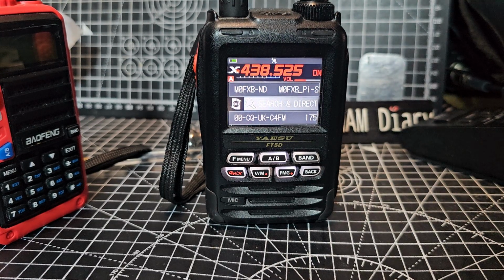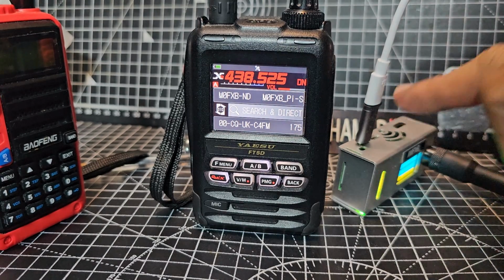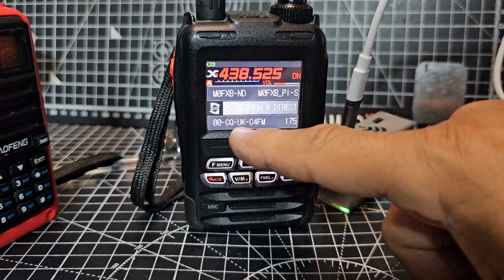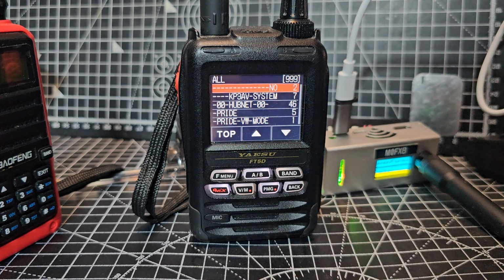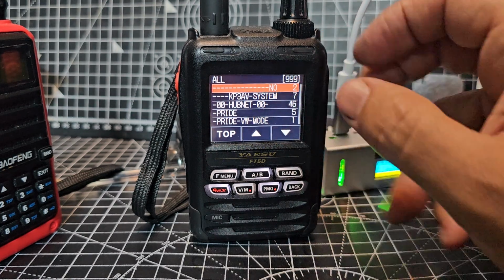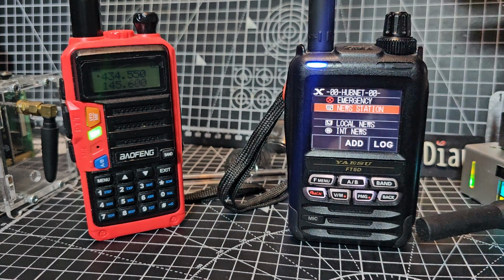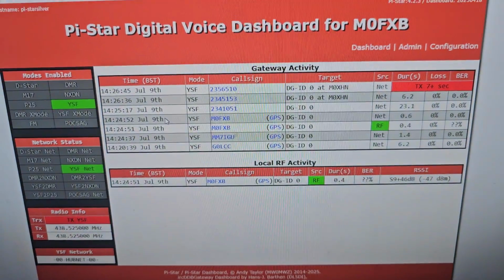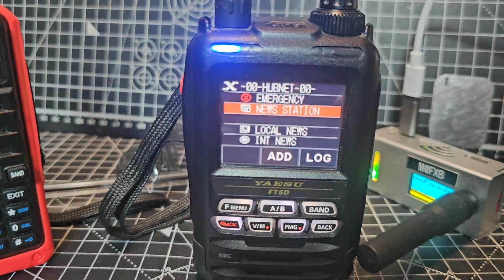Yaesu FT5D Wires X Search , Using Radio & Hotspot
Yaesu Download Firmware
Change log
Updates: MAIN Version 1.21 / SUB Version 1.10 (for web release) (November 2025)
• Added FTM-510D/FTM-310D/FTX-1 to APRS model detection.
Amazon Purchase ft5d
Yaesu Download Firmware
Change log
Amazon Purchase ft5d
Yaesu FT5D Download
YAESU FT5D PURCHASE
Yaesu ftm510 purchase FT5D AMAZON